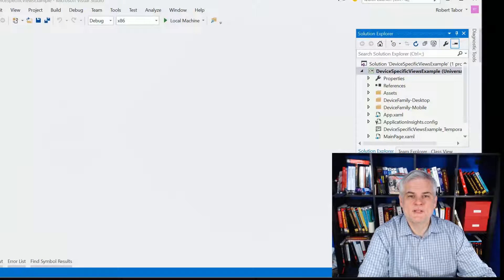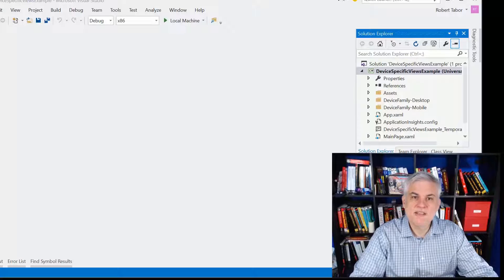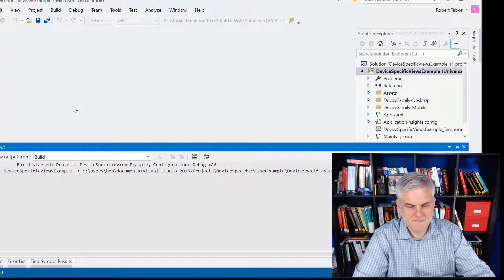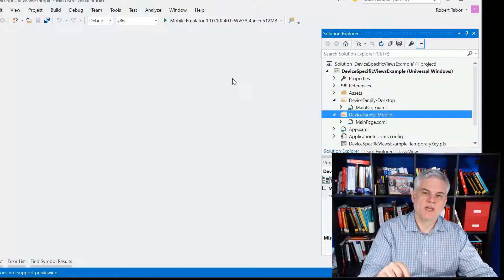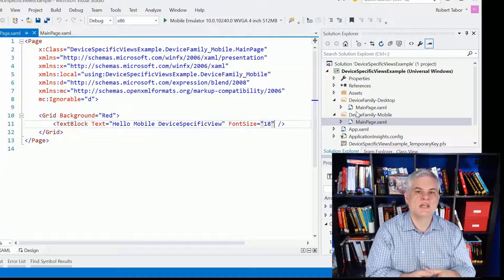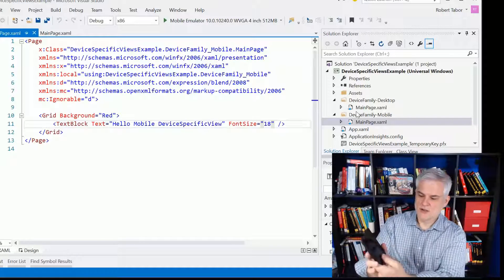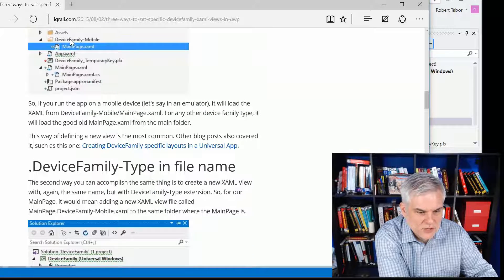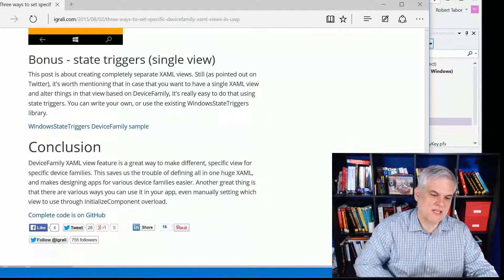UWP 039 | Adaptive Layout with Device Specific Views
While utilizing a layout containing adaptive triggers is one way to allow a single code base to run on different devices, you also have the option of creating views specifically for a given device. This helps when the desired layout is so different between devices that it would be cumbersome to utilize the VisualStateManager.

Microsoft Channel 9 Course: Windows 10 Development for Absolute Beginners --- Video 39 | Adaptive Layout with Device Specific Views